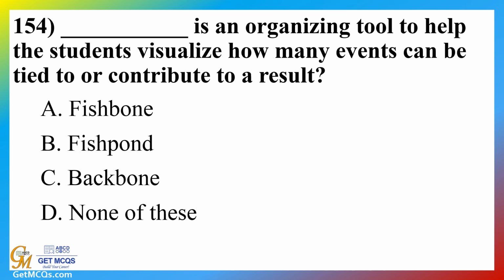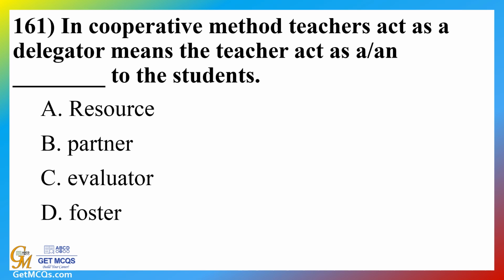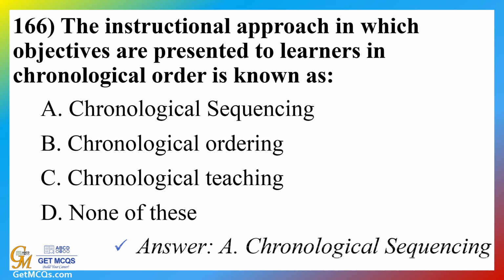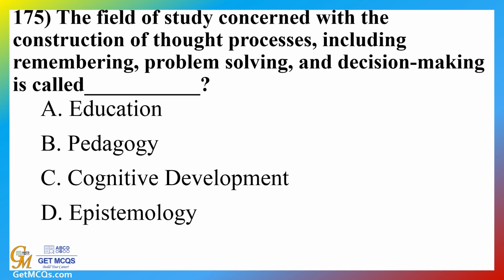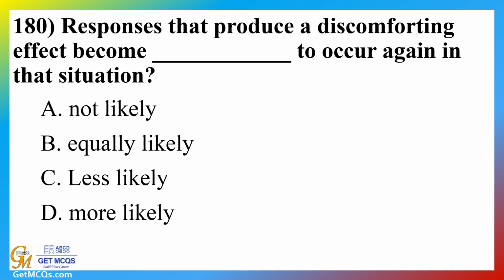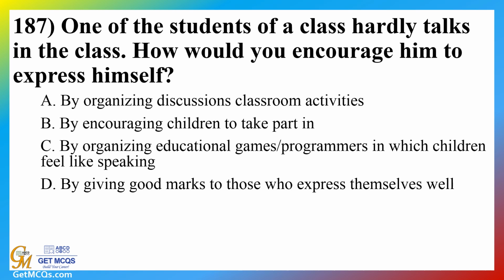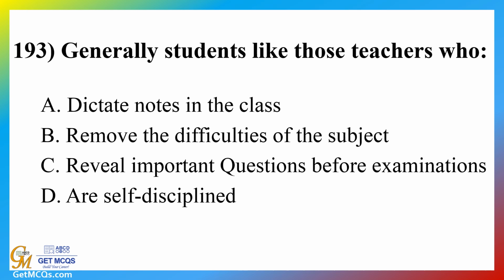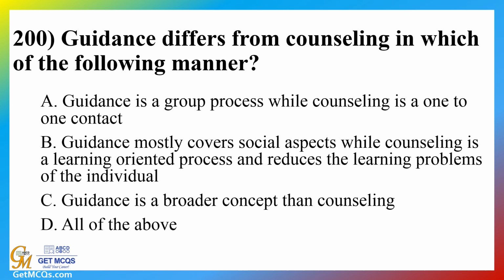Top 250+ Pedagogy MCQs | Mostly Repetead in Exams | PPSC | EDUCATORS | NTS | Part 4 of 5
Most repeated MCQs of Pedagogy in competitive Exams.
MCQs in this video includes:
Responses that produce a satisfying effect in a particular situation become __________ to occur again in that situation?
According to John Dewey, which side of the educational process is the basis?
A/An __________ assessment is one which measures what it is intended to measure.
___________ is an organizing tool to help the students visualize how many events can be tied to or contribute to a result?
The more parts of your brain you use, the more likely you are to __________ information.
The students learn most from those teachers who:
Which of the following can affect the results of students in the examination?
The use of internet for students in their educational activities is in your opinion:
According to Rousseau, at what age a person ready to have a companion of the opposite sex?
One way to maximize teaching time shorten delays due to transitions and focus on student’s behavior is used to establish __________ in the classroom?
In cooperative method teachers act as a delegator means the teacher act as a/an ________ to the students.
When students are asked to prepare an analysis of critic all features of an object or concept, the strategy is termed as__________?
What type of class climate you would prefer?
_________ is a student generated list of words maintained by the student’s to remind them of words they need more work on?
According to the law of effect, if a stimulus results in a negative outcome, the S-R bond is___________?
The instructional approach in which objectives are presented to learners in chronological order is known as:
In evaluation approach of lesson planning:
According to John Locke, a child’s mind does not contain any______________?
The idea of teaching the whole child in the “philosophy of pragmatism in education” means teaching students to be good_________?
As people grow older, the __________ of learning declines?
You wish to become a teacher, because:
Purpose of evaluative phase of teaching is:
Rather than “telling,” teacher leads students to concept through a series of ordered questions in____________?
The cognitive domain involves____________?
The field of study concerned with the construction of thought processes, including remembering, problem solving, and decision-making is called___________?
Attitude can:________________?
In order to make memory level of teaching a success what should a teacher do?
Developing new rules and principles on the basis of given facts and information in memory level is called___________?
How shall you help a student who has failed in the half yearly examination?
Responses that produce a discomforting effect become ____________ to occur again in that situation?
Through which action children learn fast?
Providing temporary support and encouragement to students until help in no longer needed is called_____________?
The branch of philosophy focuses on the nature of reality is_________?
Progressivism believes that children learn in a/an____________?
A student having scientific attitude:
Plato argued that __________ are fit to rule?
One of the students of a class hardly talks in the class. How would you encourage him to express himself?
Mother is the ____________ academy of a child?
The use of technology to enhance learning process is called __________ in education?
When educators travel to the student’s location to provide instruction on topics of professional or personal interest. The mode of teaching becomes___________?
The most complex skill of Bloom’s taxonomy is____________?
Generally students like those teachers who:
A normal human being has ________ senses?
In a round table discussion the participants ____________ discuss topic among themselves and with the audience.
An assessment use to identify difficulties in the learning process is called_________?
The process of selecting units from a population to estimate characteristics of the population is called____________?
One on one approach to teaching or re-teaching concepts is termed as___________?
Rousseau advocated an educational method which consisted of removing the child from___________?
Guidance differs from counseling in which of the following manner?